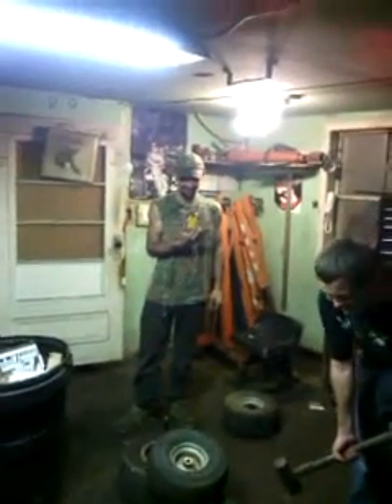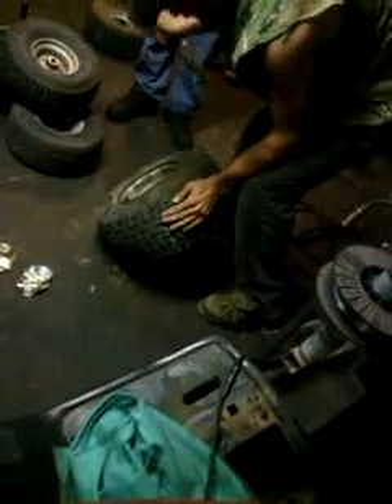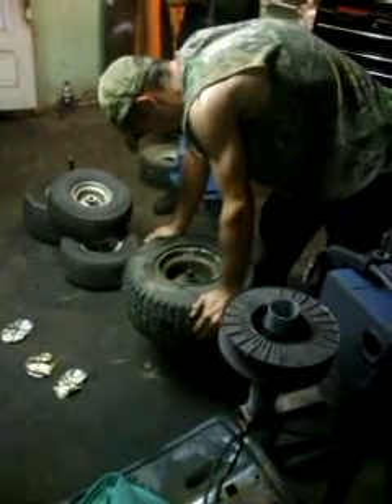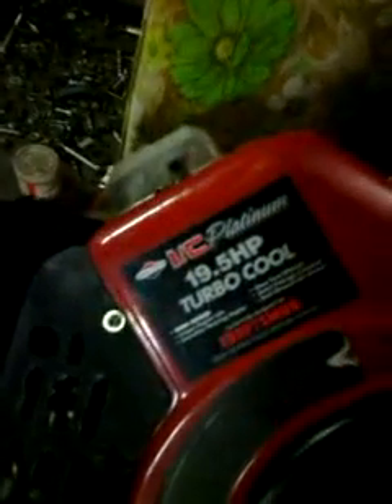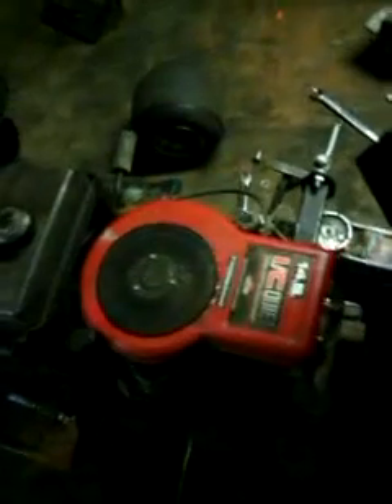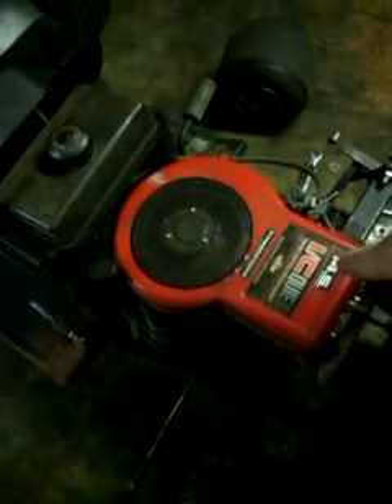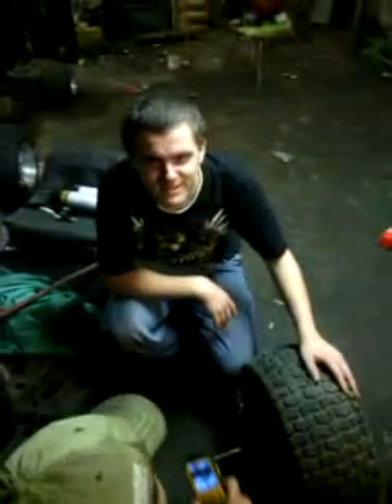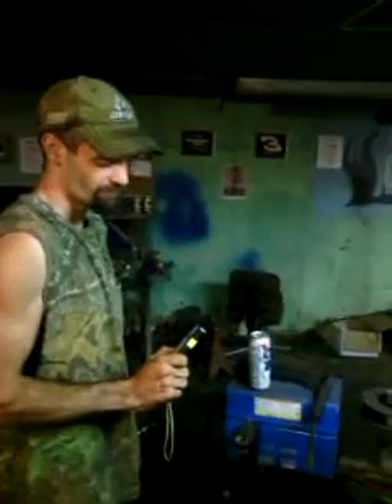Big plans for the racing mowers and updates